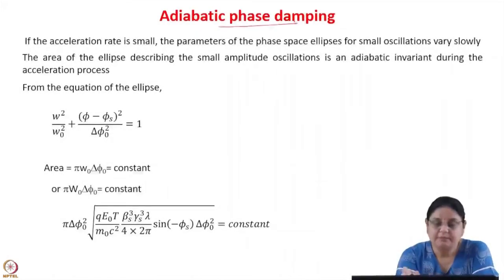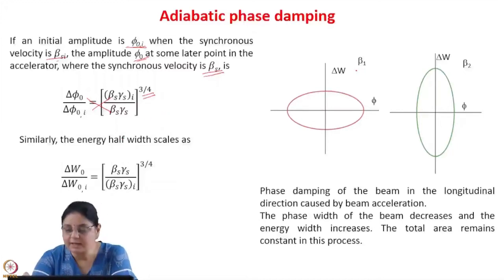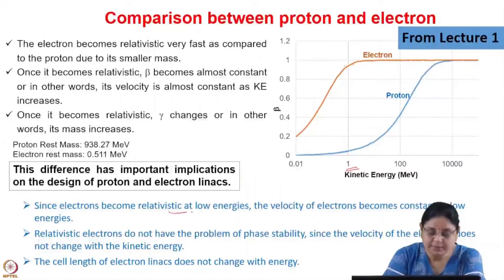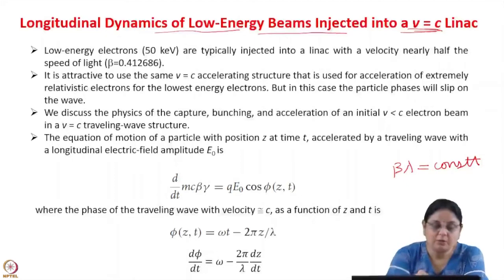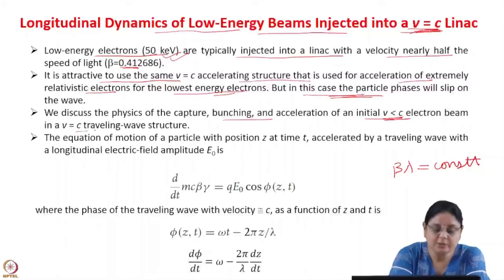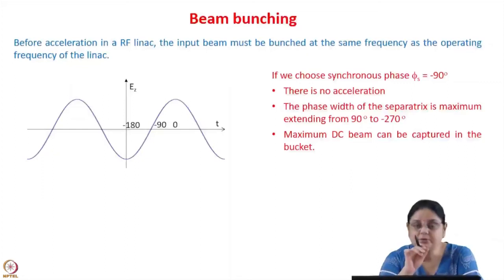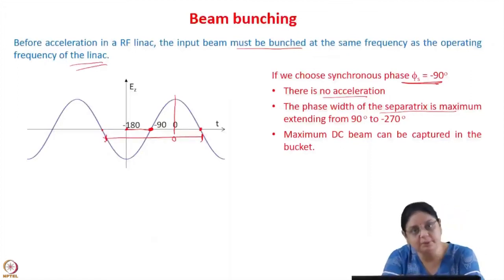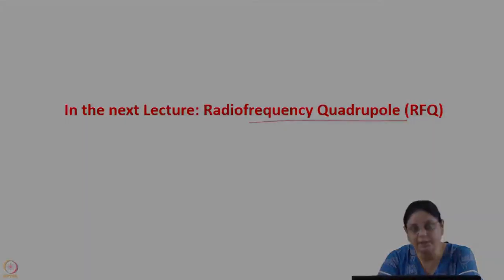Week 7: Lecture 20 B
Week 7: Lecture 20 B: Longitudinal Dynamics – 2